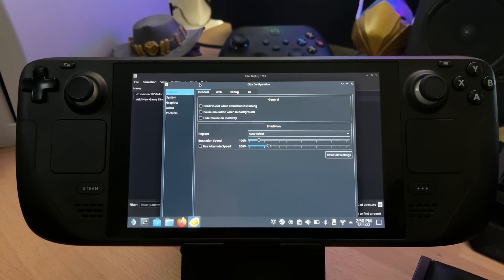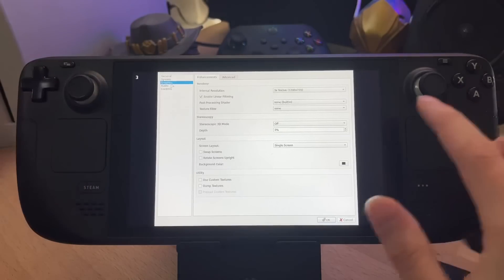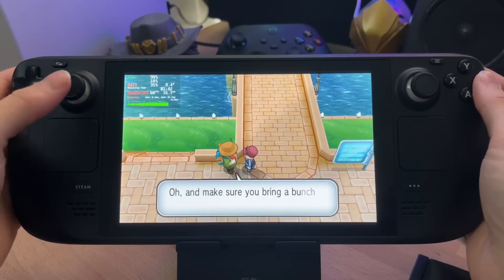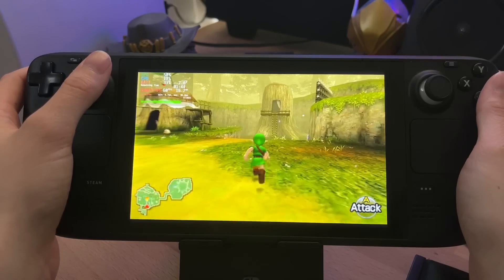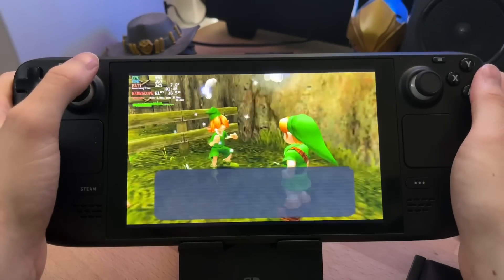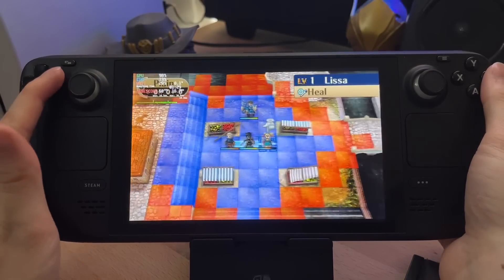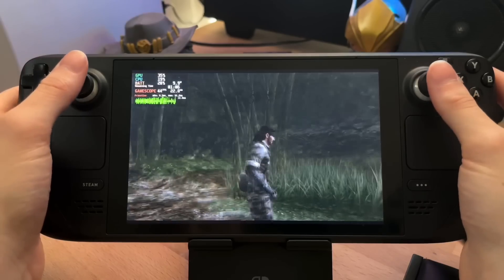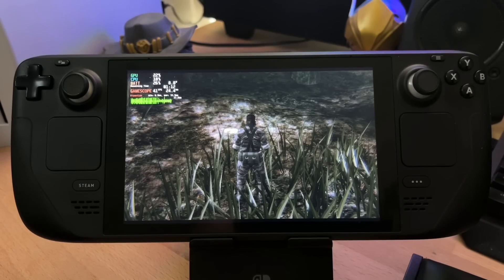3DS on the Steam Deck SHOCKED me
3DS on the Steam Deck is absolutely fantastic once set up

00:00 - Settings
02:40 - Pokemon X
11:11 - Zelda Ocarina of time
16:42 - Fire Emblem Awakening
22:51 - Metal Gear Solid 3D